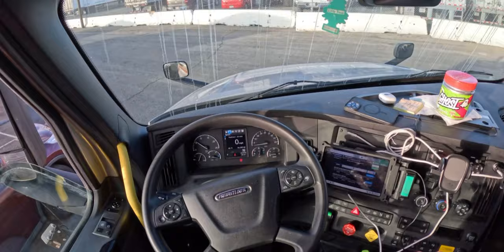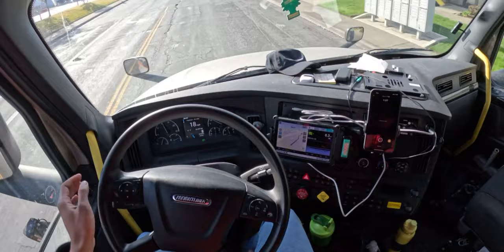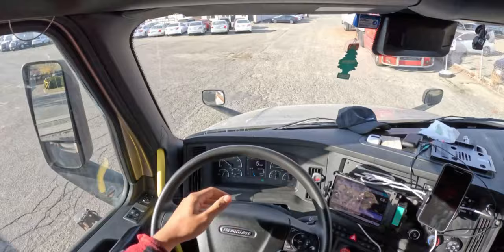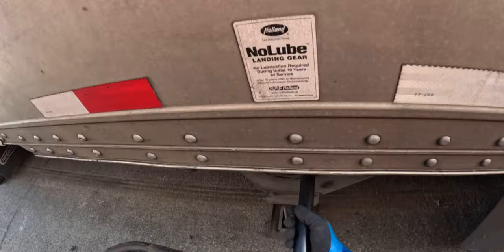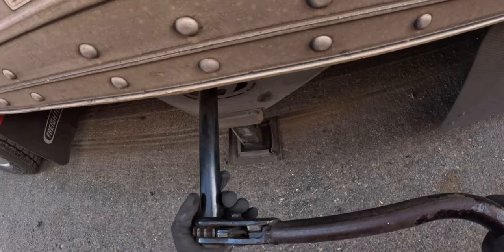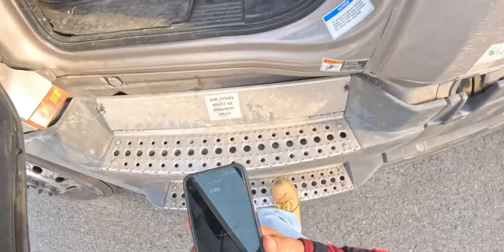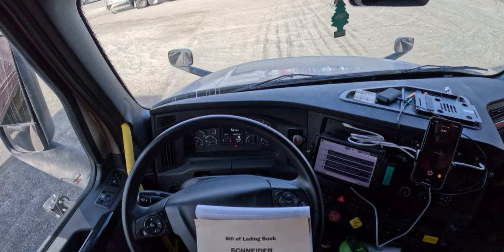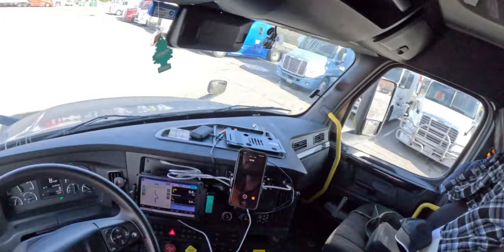Schneider driver’s typical day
First official trucking vlog part one. Picking up a load in Sacramento, CA and delivering in Oakland, CA. Click here for part two

Hope you enjoyed and learned something new or were entertained! Keep on trucking!

The views/opinions expressed in this video are of Hank’s alone and do not represent the views/opinions of any other business, individual and or employer. I’m just vlogging my experiences.